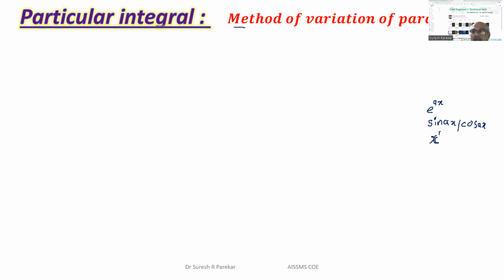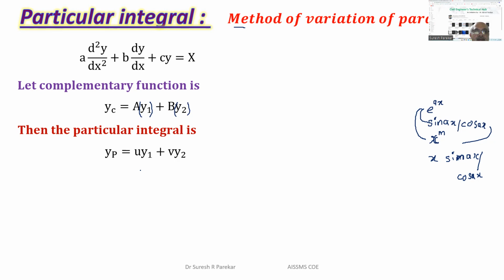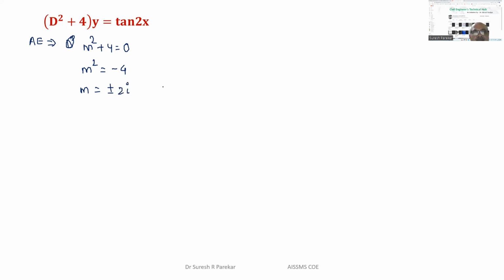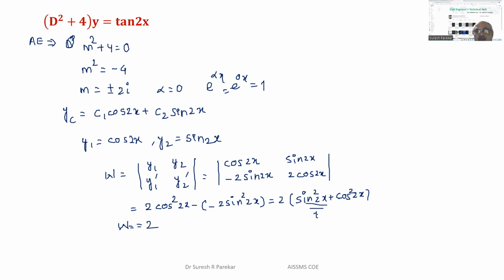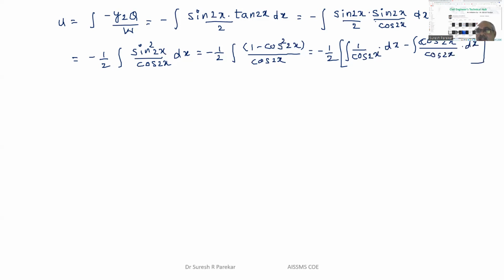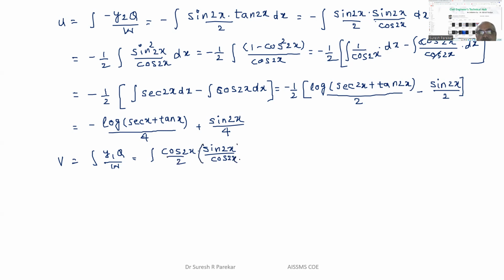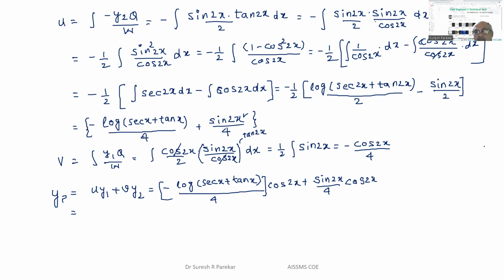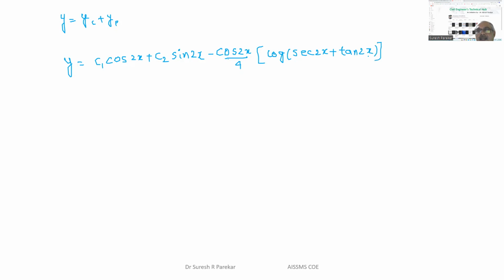Method of Variation of Parameters